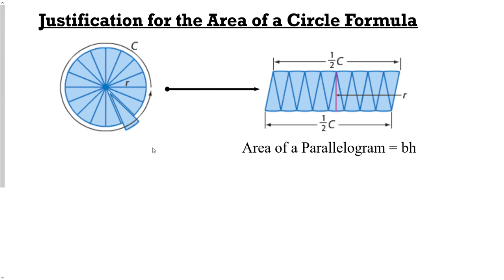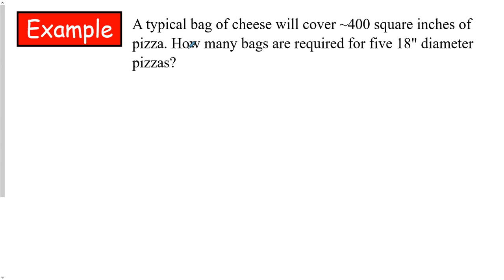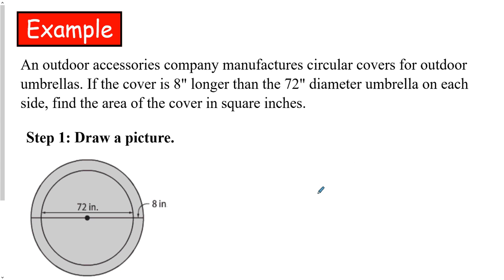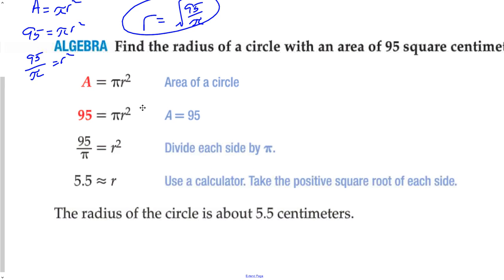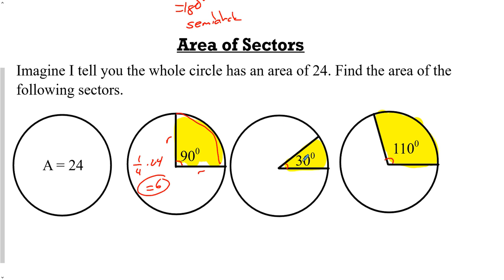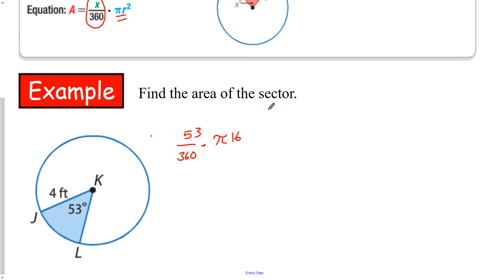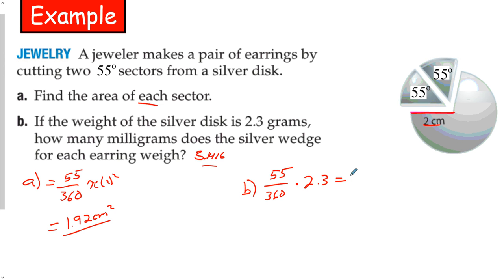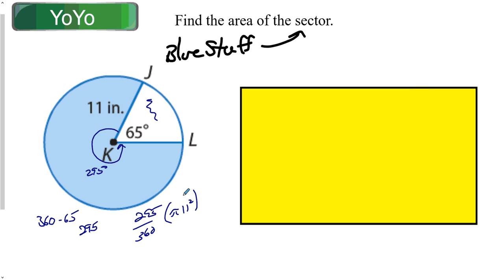Areas of Circles and Sectors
Finding the areas of circles and sectors based on the central angle